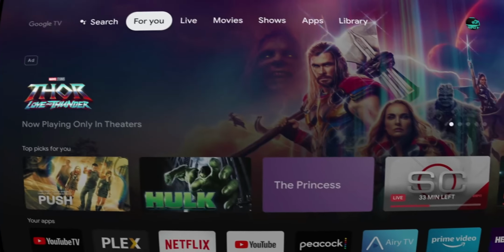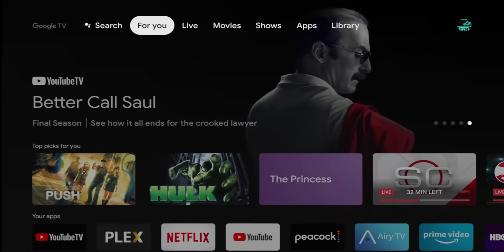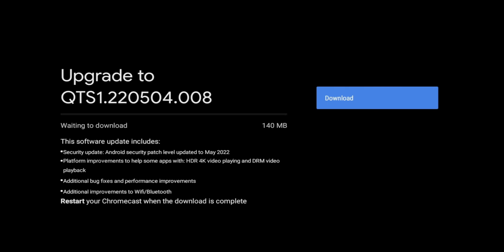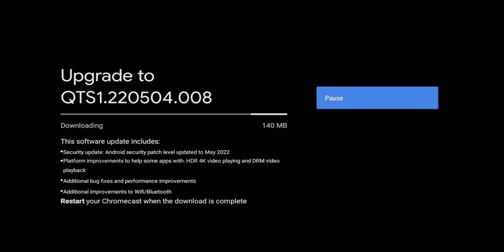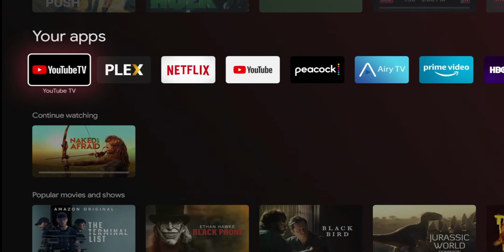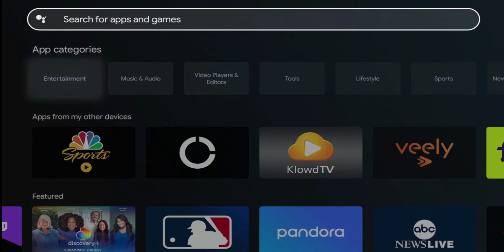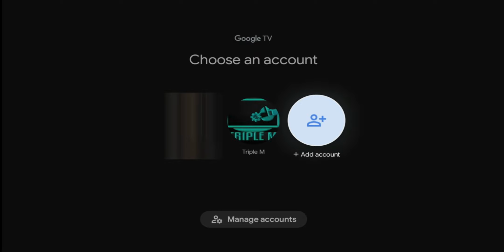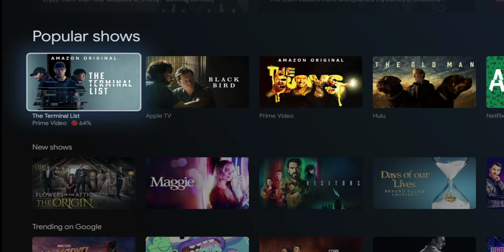Chromecast With Google TV Major Update!! What Has Actually Changed?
Chromecast With Google TV Finally gets an update!  Are these the changes we've been waiting for?
CHECK OUT SOME PRIME DAY DEALS
STREAMING DEVICES
Fire TV lite $11
Fire TV 4K max $34
Fire TV Stick $16.99
Fire TV Stick 4K $24
Fire TV Cube $59.99
TiVo Stream – 4K $38
NVIDIA SHIELD Android TV $124
NVIDIA SHIELD Android TV Pro 4K HDR $169

Keyboards and Mice/ Accessories
ZYF Z10 Air Remote, 2.4G Backlit Voice Remote $20 with coupon
We Chip W1 Remote 2.4G Wireless Keyboard $19
Micro USB OTG Adapter (3 USB PORT) $9

Echo and Home Automation
Amazon Echo Show 8 $54.99
Echo Show 8 Sandstone with Adjustable $89
Amazon Echo Dot 4th Gen $19

SMART TV’s
Amazon Fire TV 65" Omni Series 4K UHD smart TV $499
Amazon Fire TV 43" 4-Series 4K UHD $199
All-New Hisense 50-inch ULED U6 Series 4k $339
Amazon Fire TV 50" 4-Series 4K $259